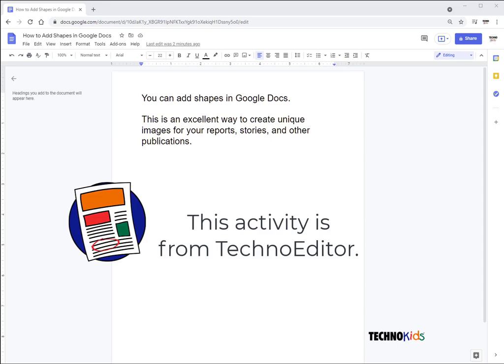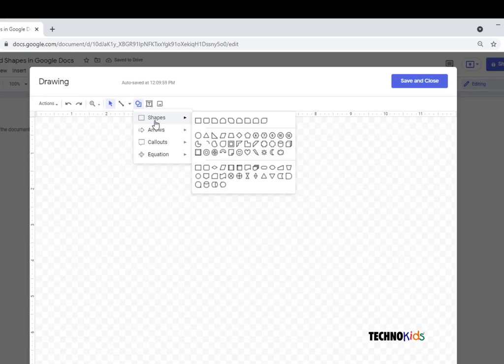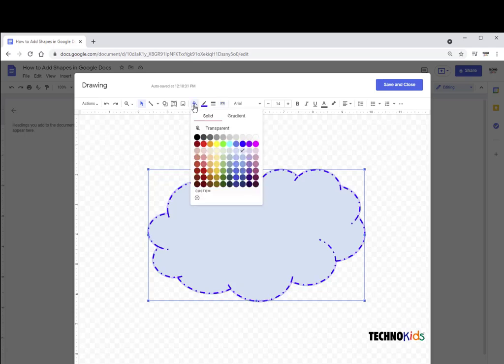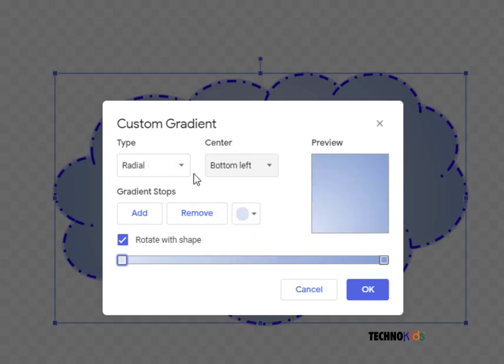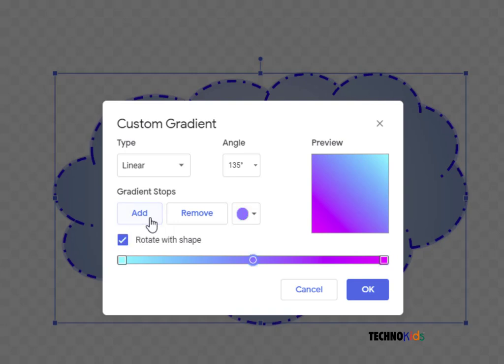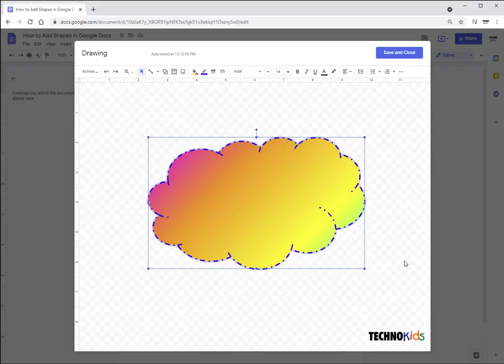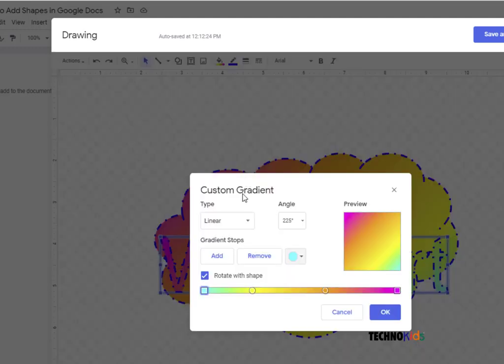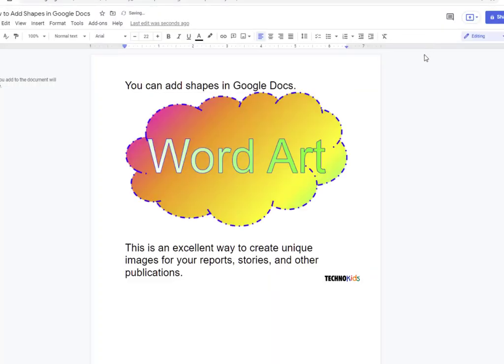Free Google Docs Lesson | How to Add Shapes and Word Art in Google Docs | TechnoKids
FREE GOOGLE DOCS LESSON:

This tutorial offers step-by-step instructions for using a Drawing Canvas to insert shapes and Word art into a Google Docs. This activity is from the TechnoKids technology project, TechnoEditor. It explains how to create a custom gradient to produce a unique design.

Master essential word processing skills by editing a publication using the assignments in TechnoEditor. Create poems, comics, stories, and more to learn text, image, and page layout formatting techniques. Lessons are available for Google Docs and Microsoft Word. Download the version you need from TechnoHub.